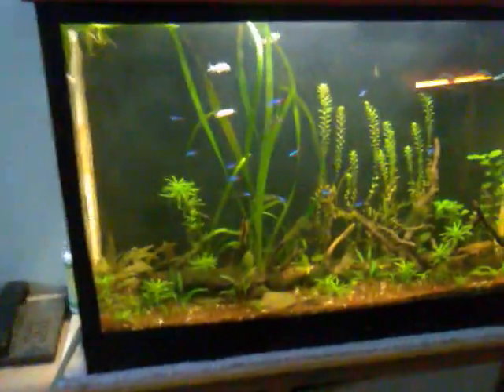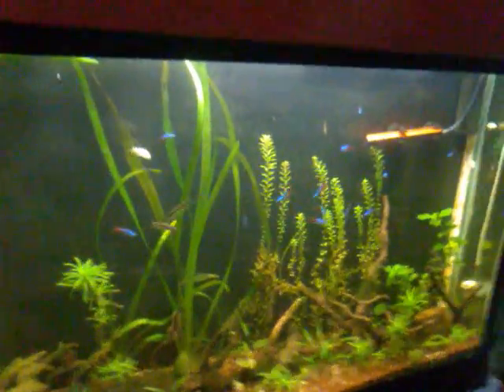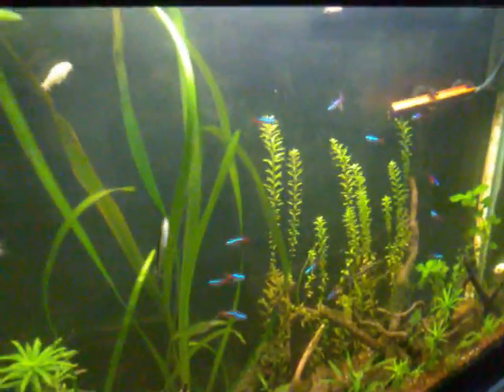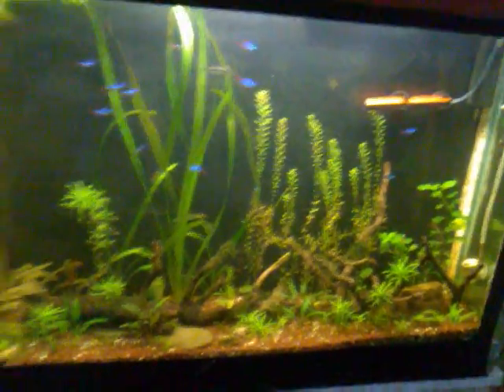Aquascape - the village hidden in the leaves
i got rid of the platinum angelfish also coz they were eatin my shrimp like crazy and i just got pissed. so gave them back 2 the lfs cheer. if u like this vid pls comment rate & subscribe!